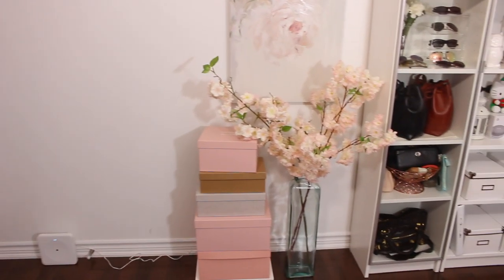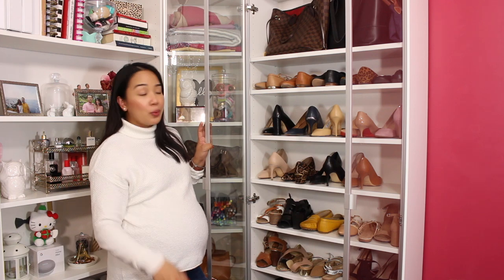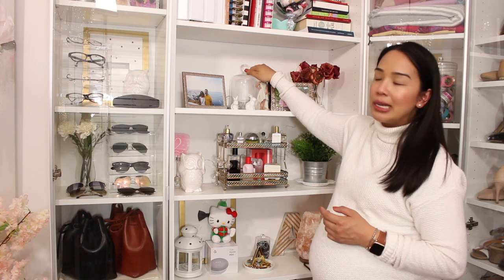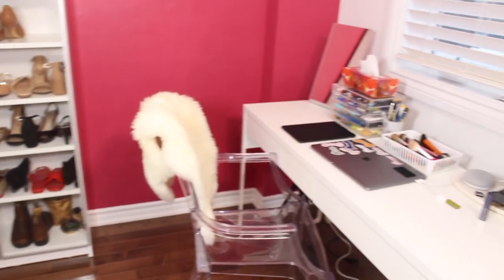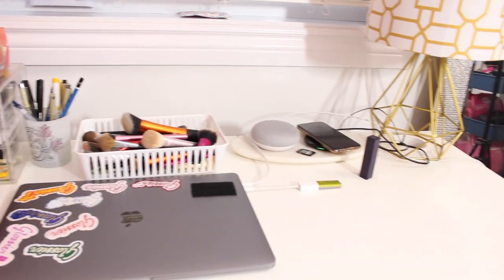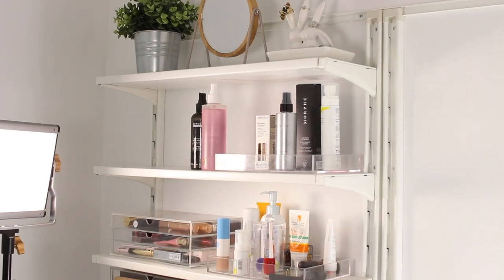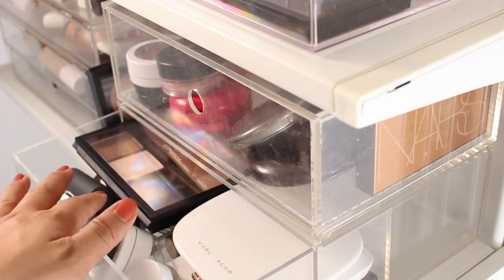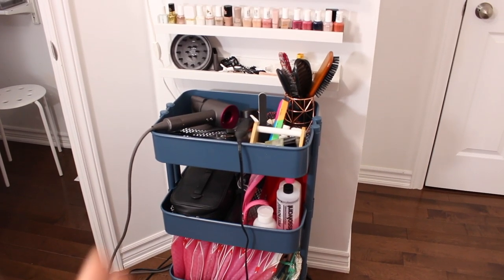Beauty Room | February 2020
The one where I take you on a tour of my beauty room before it becomes a shared office space...

Mentioned//

Ikea Billy Bookcase
Ikea Micke Desk
Ikea Brimnes Dressing Table
Ikea Algot System